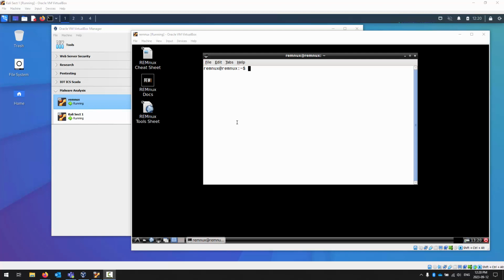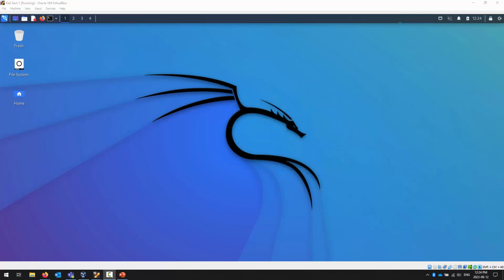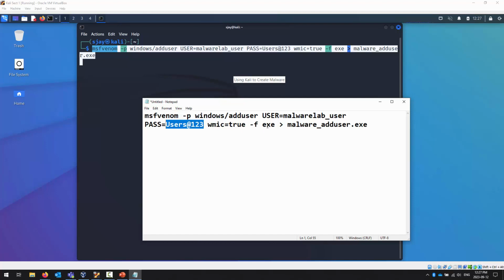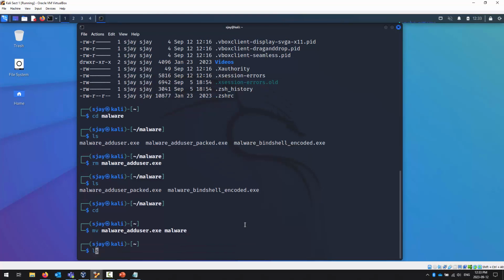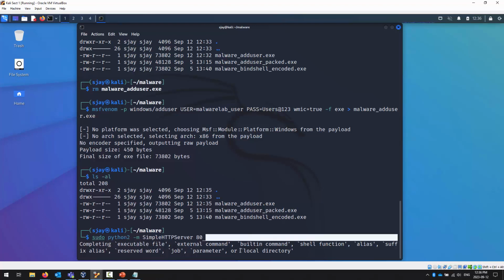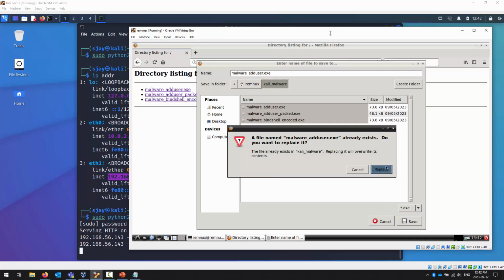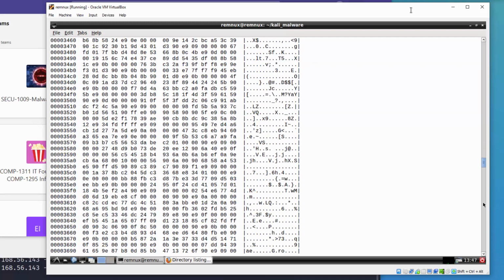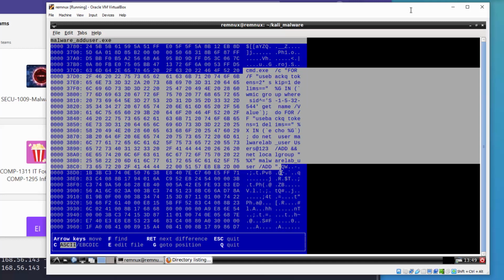Malware adduser analysis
This is an initial analysis of a malware that we are going to create in the msfvenom utility that is part of the MSF Framework in Kali.  Once created, we will take a look at this malware to see if we can spot the payload.  This analysis will happen in REMnux.